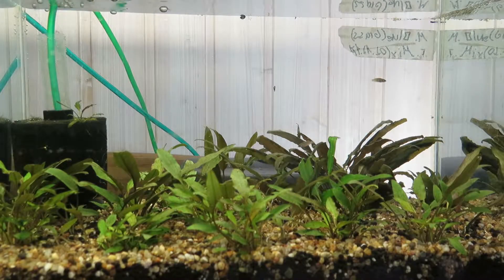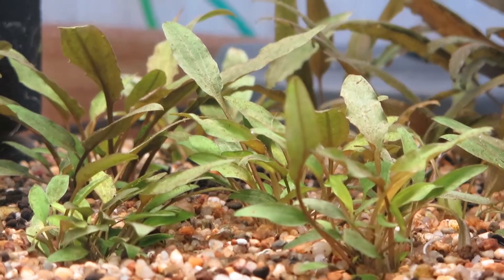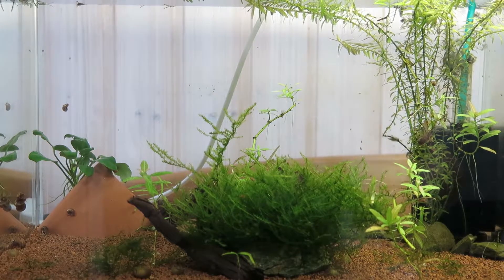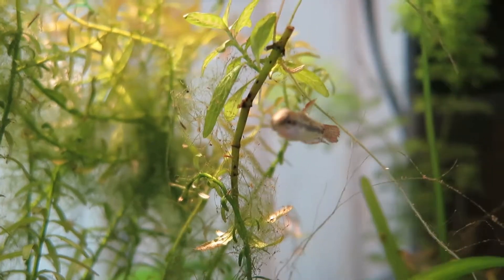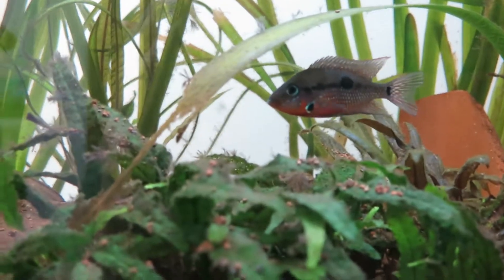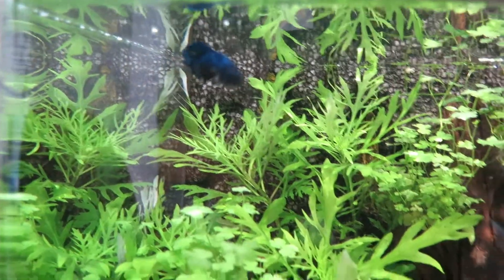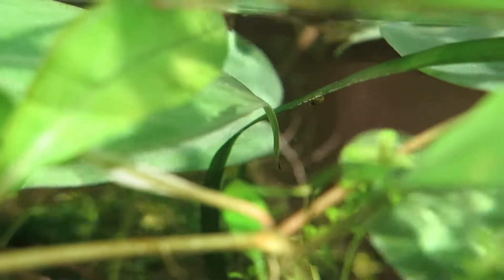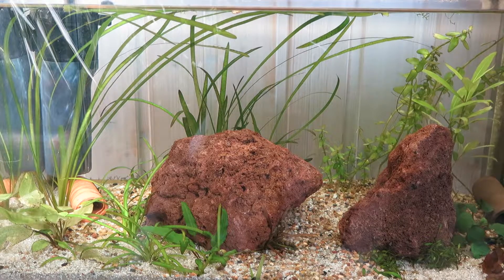ALL my Tanks Tour!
A few month have passed since I last uploaded a video but now I can finally show you my tanks again, I hope you like it ;) Enjoy!

The Animals I've got at the moment

Reptiles:
1.3 Eublepharis macularius
0.5 Lygodactylus lugubris
1.0 Testudo hermani boettgeri

Fish:
One Trichogaster chuna
One garra ceylonensis
7 moenkhausia pittieri
Many poecilia wingei
7 poecilia reticulata
6 Paracheirodon axelrodi
4 corydoras habrosus
One Peckoltia vittata
20 Rasbora borapetensis
One Hypancistrus angelicus
Two Dario darios

Crustaceans:
1 Caridina cantonensis
3 Neocaridina Zhangjaijiensis
One Caridina mariae

Molluscs:
2 neritina natalensis